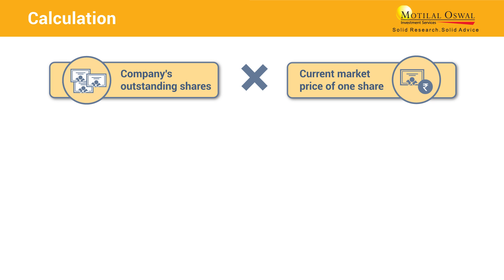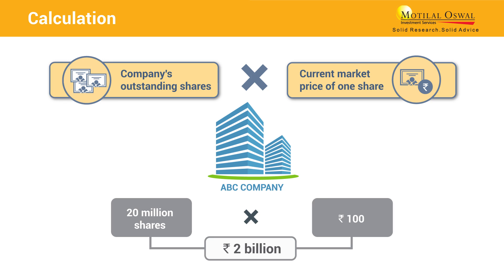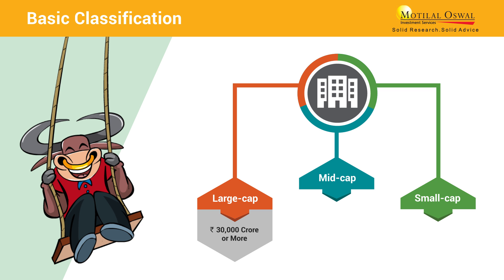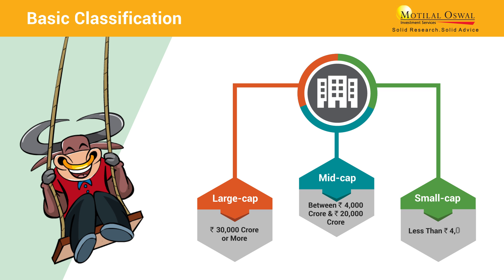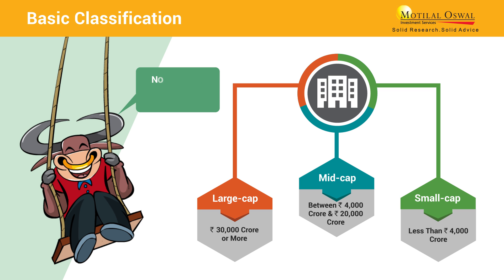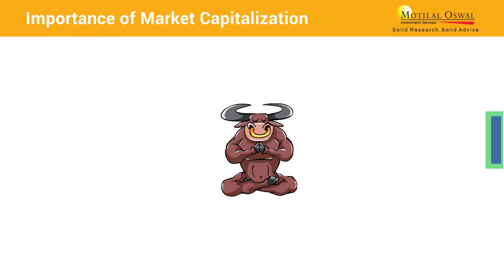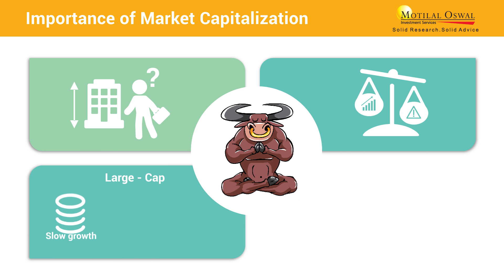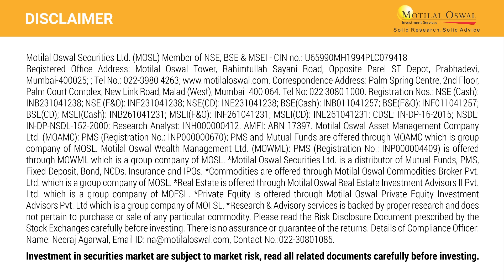Market Capitalization explained in simple english within 2 mins